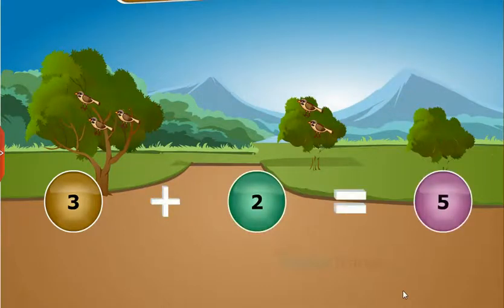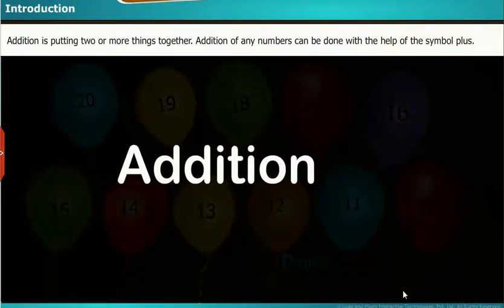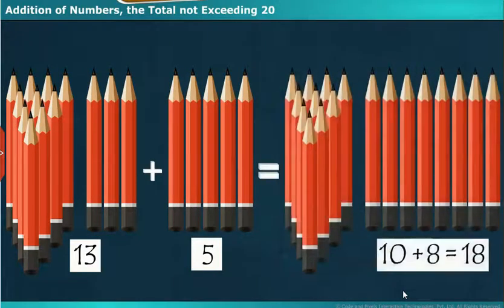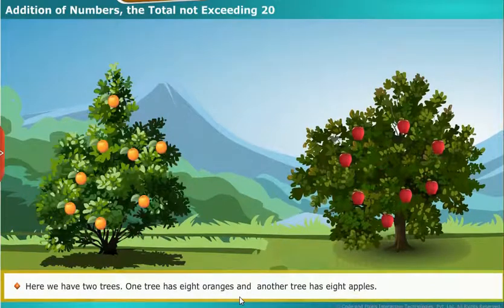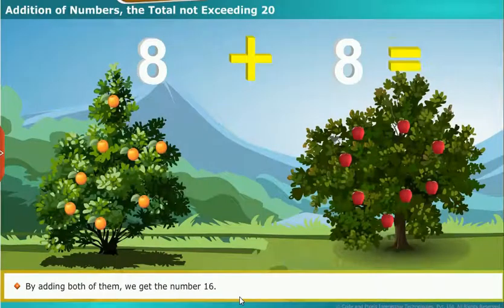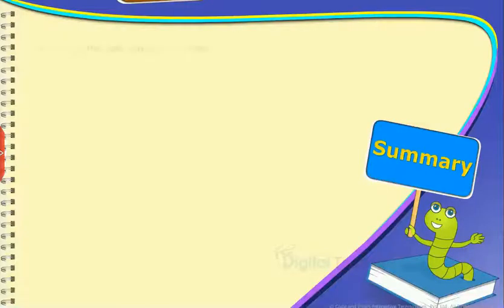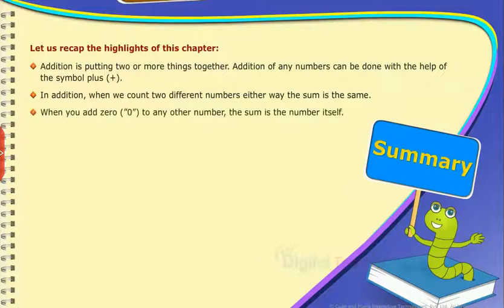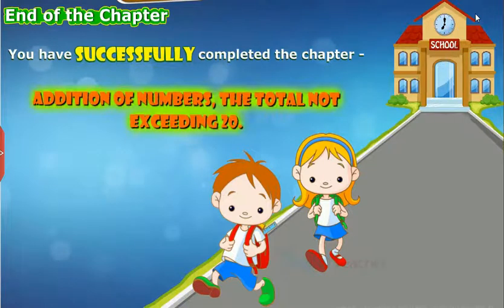Addition Of Numbers, The Total Not Exceeding 20 Class 1 Maths SSC